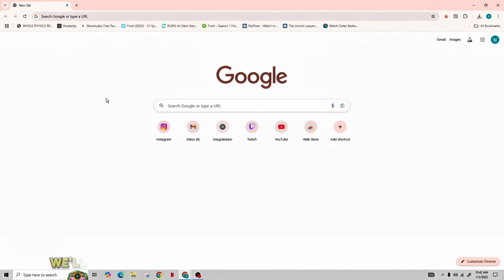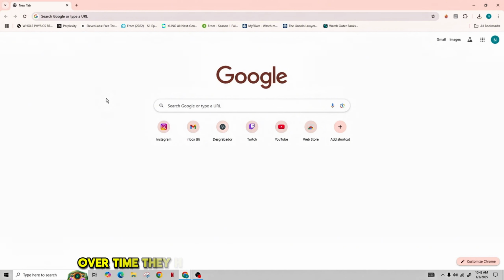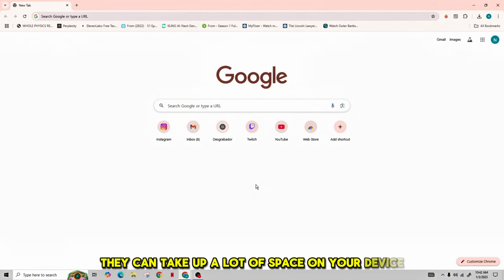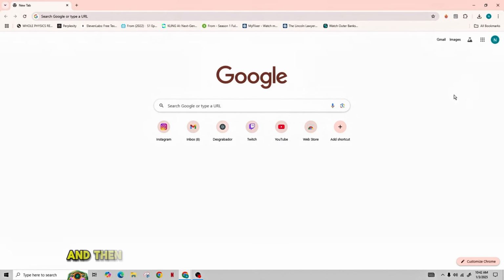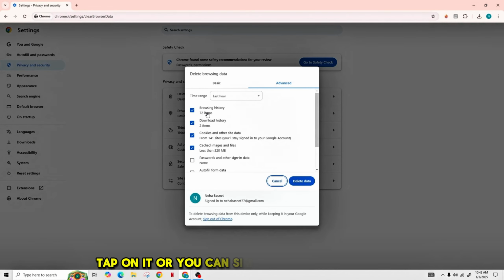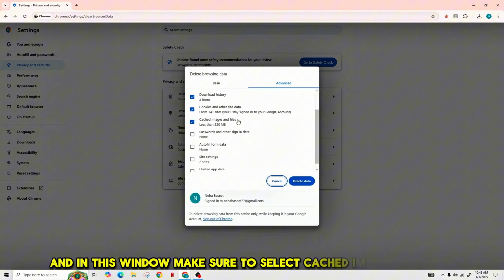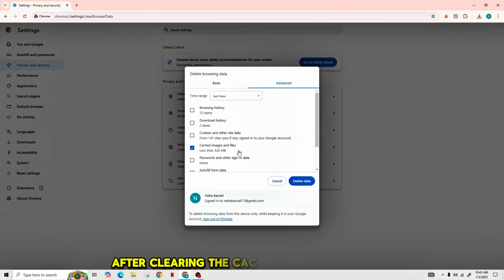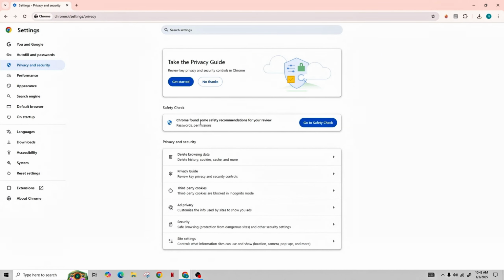How to Clear Cache in Google Chrome | Delete Browser Cache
Need to speed up your browser or troubleshoot issues? In this quick guide, we’ll show you how to clear cache in Google Chrome step by step, helping you improve performance and resolve browsing problems.

In This Video:
- Accessing Chrome settings
- Navigating to the cache-clearing option
- Deleting browser cache quickly and efficiently